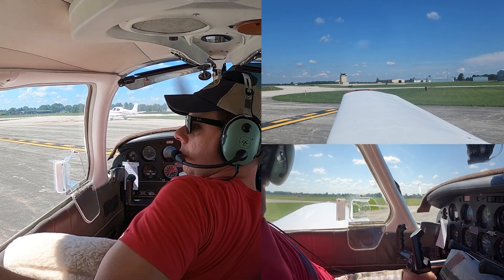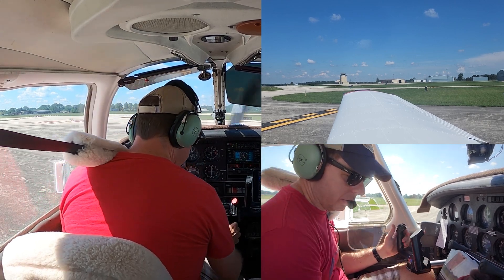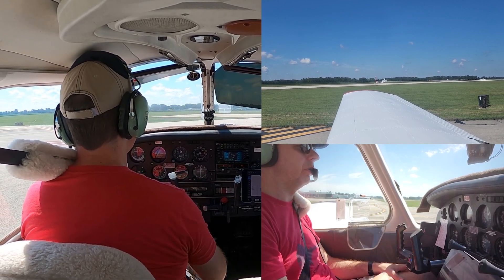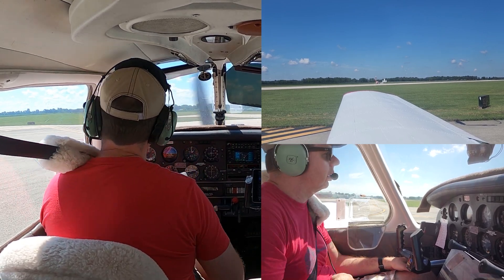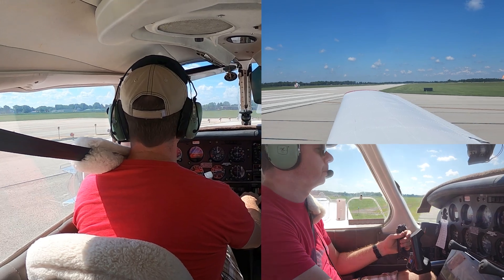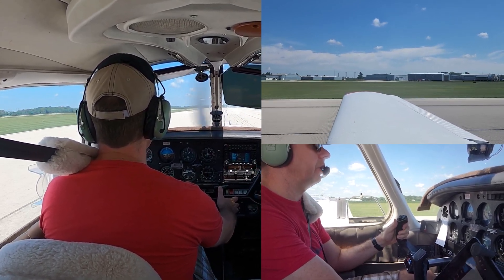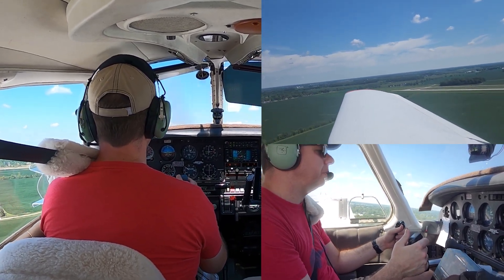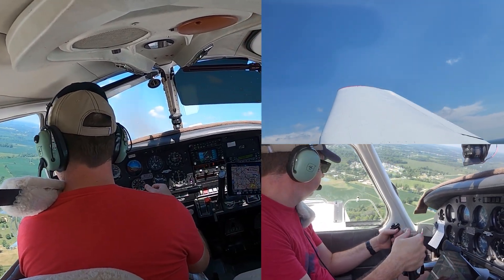Piper Warrior PA28-161 Short Field Take Off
Demonstration as I left a class D on how to do a Short Field Take Off in a Piper Warrior PA28-161.